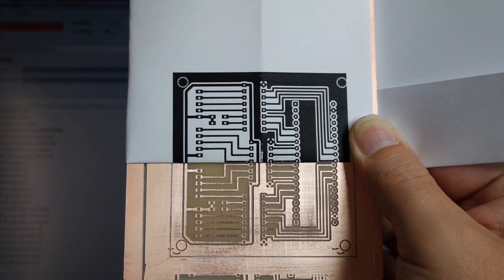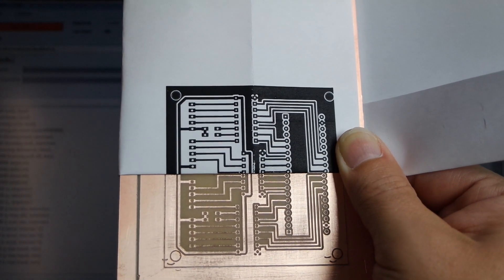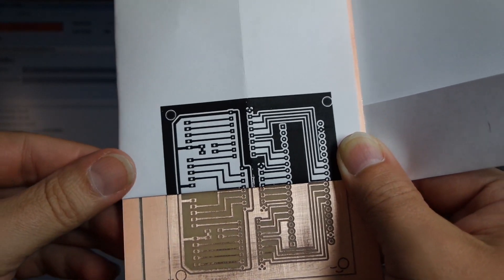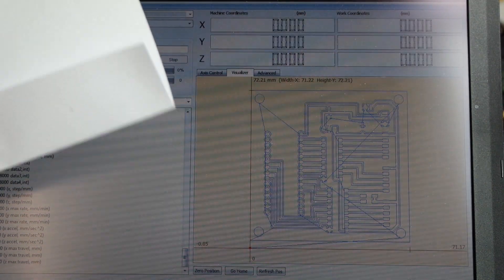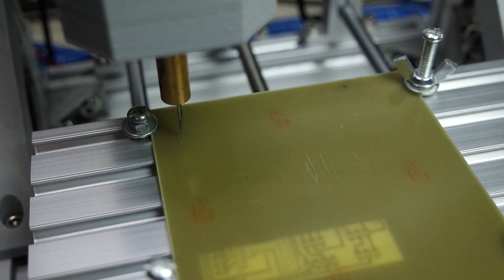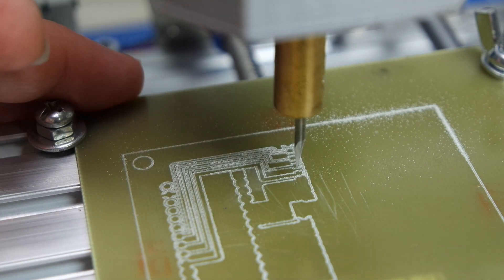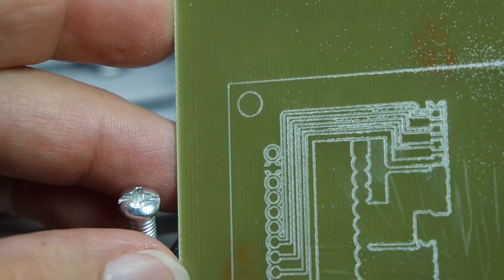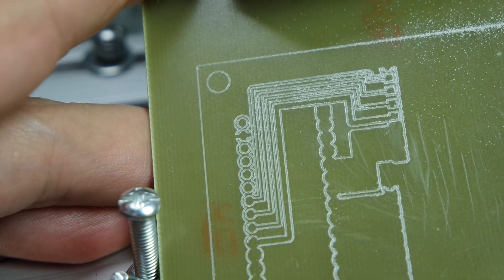T8 Mini CNC isolation milling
This video is about why I prefer to show engraved PCBs  instead of isolation-milled ones,
although the latter is probably the smarter choice, and that the T8 is indeed capable of
producing those as well.